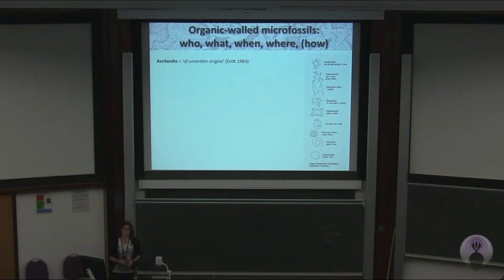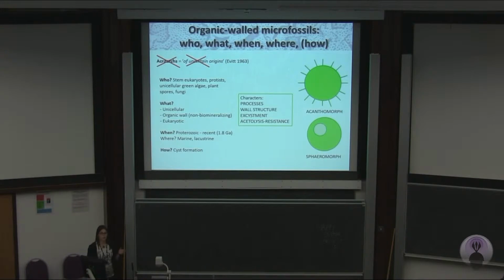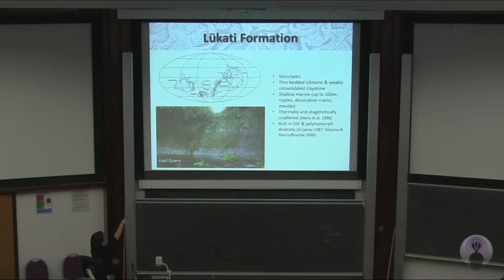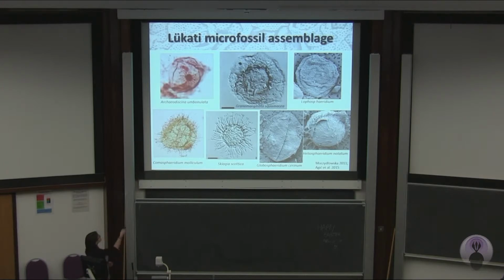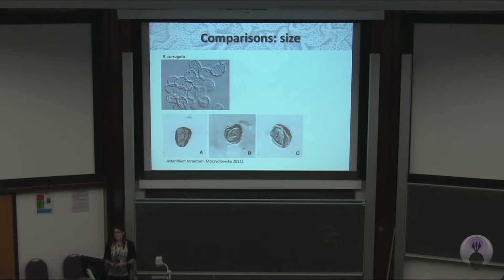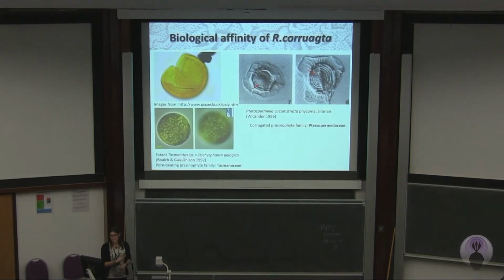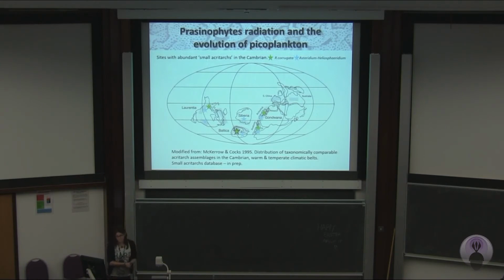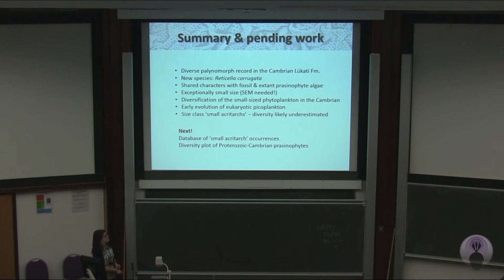Tiny acritarchs with porous vesicle from the Early Cambrian of Estonia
By Heda Agic

Welcome to our coverage of Progressive Palaeontology, the Palaeontological Association’s conference for early-career academics, this year held at the University of Bristol, UK.